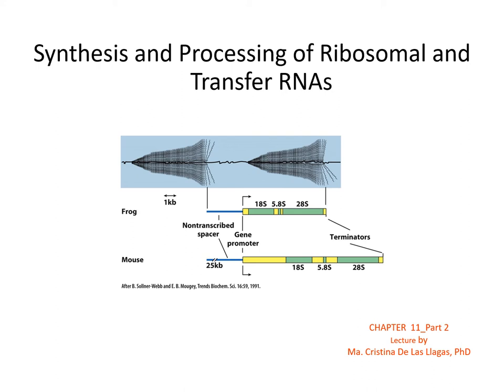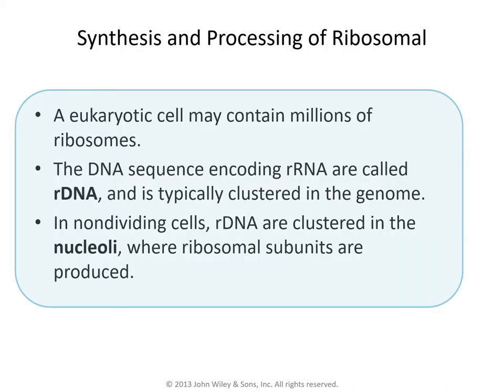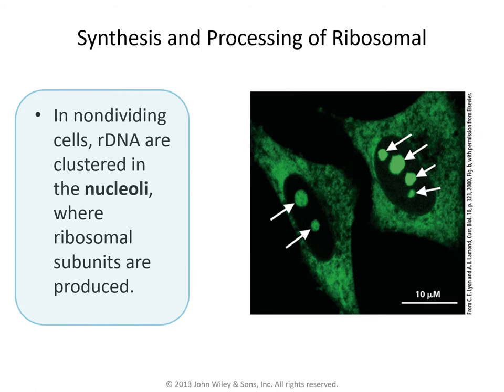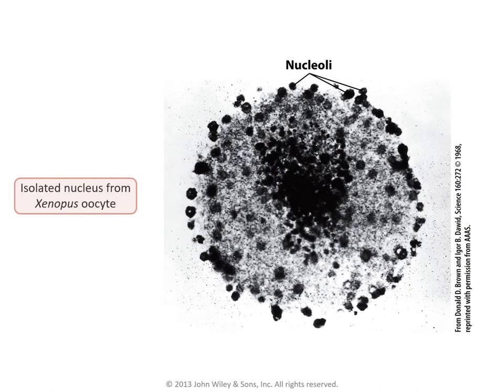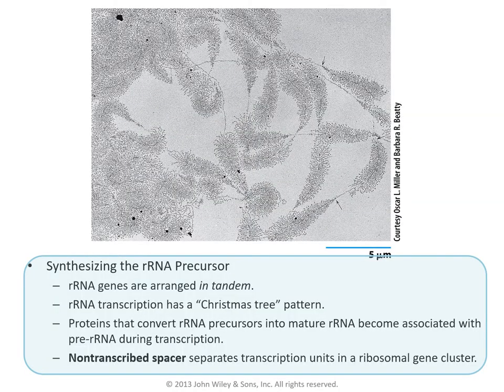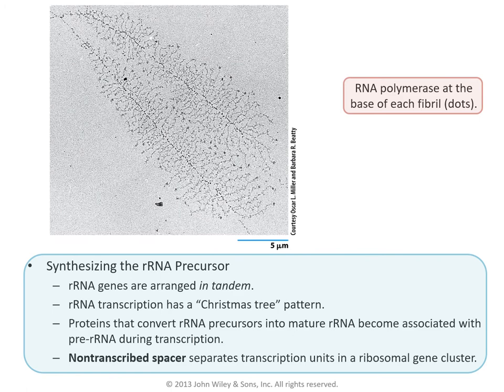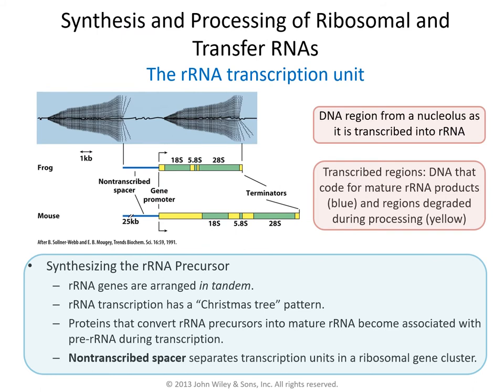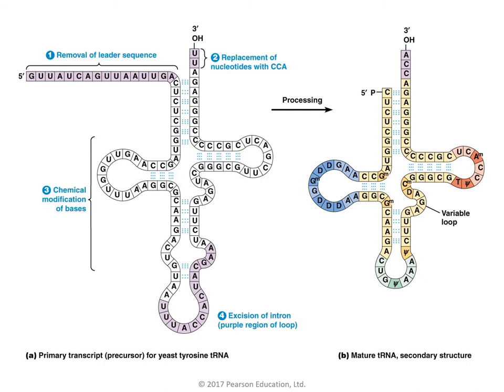Chap11 Synthesis and Processing of Eukaryotic Ribosomal and Transfer RNAs 2 voice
Lecture for BS Biology and MS Biology students by Assoc Professor Ma. Cristina De Las Llagas, PhD.